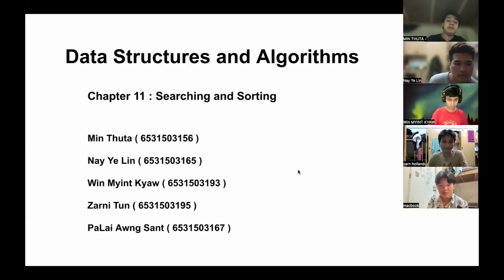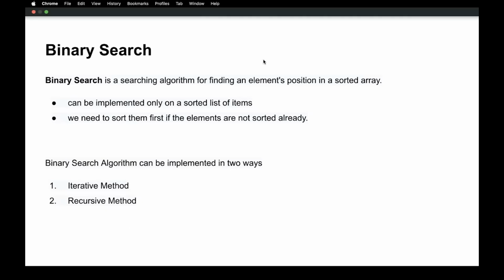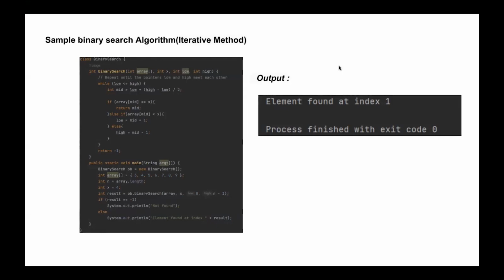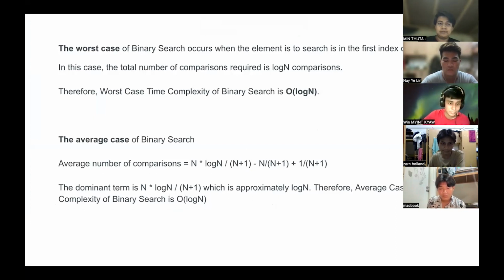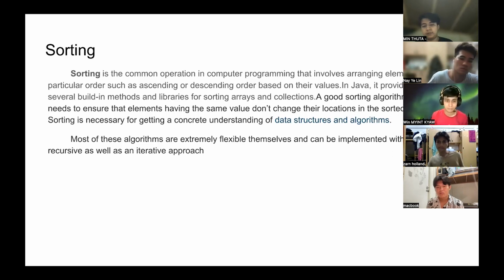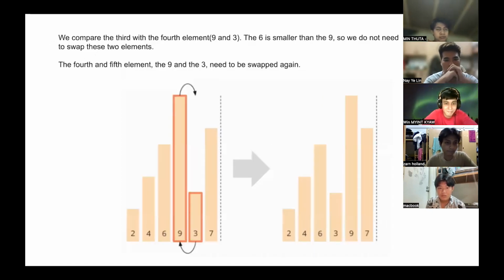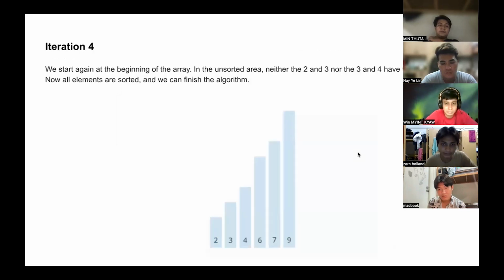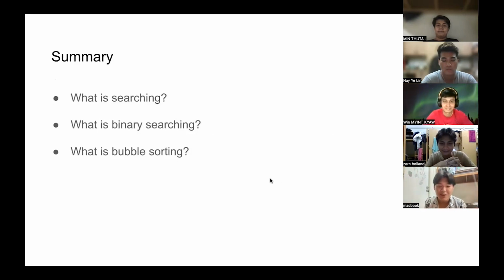DSA Presentation Group21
Binary search and Bubble sort